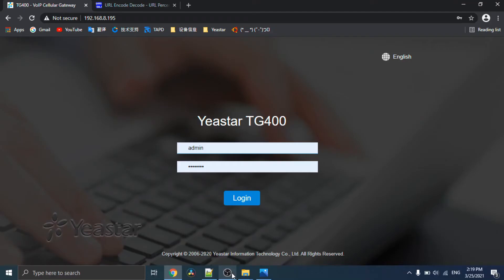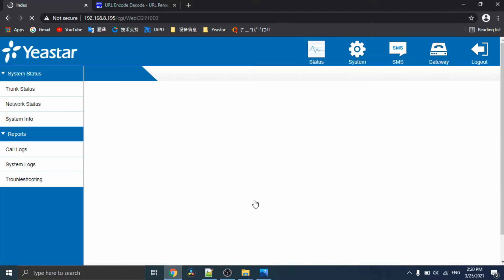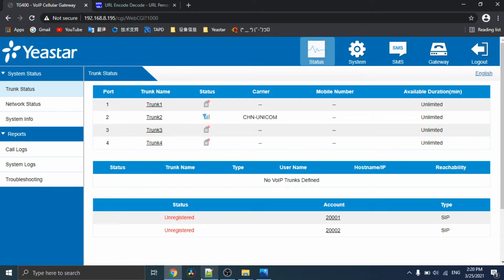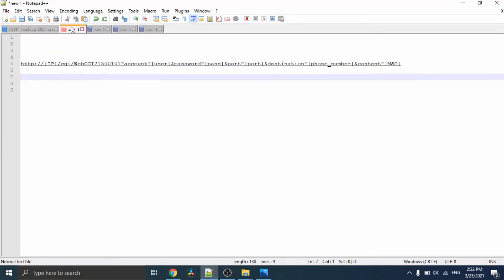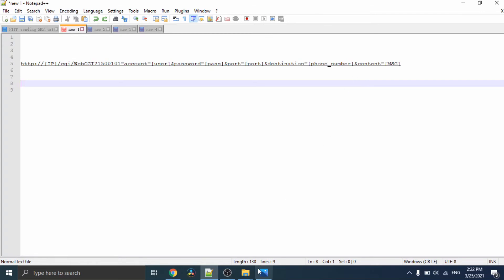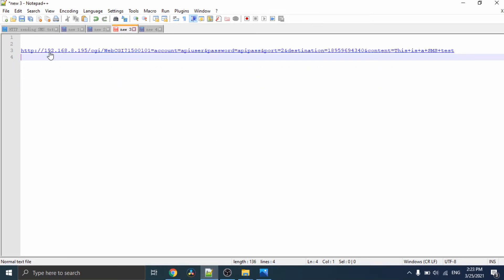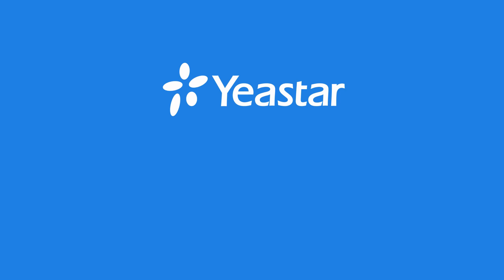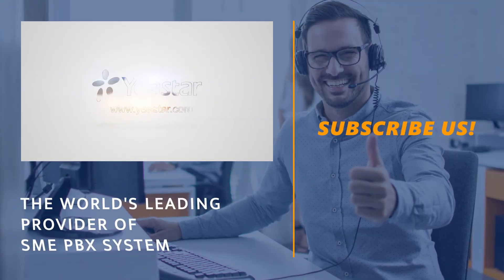How To Use TG SMS HTTP API